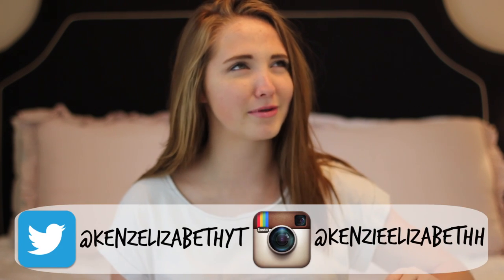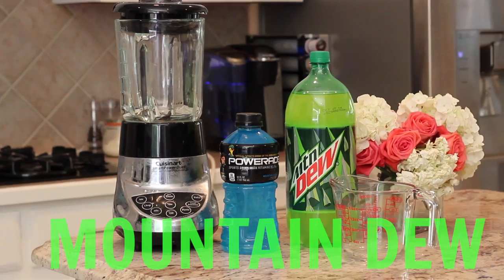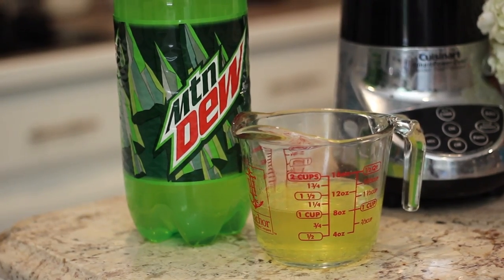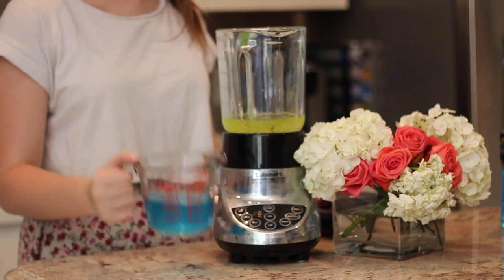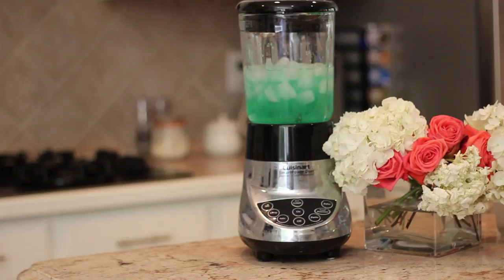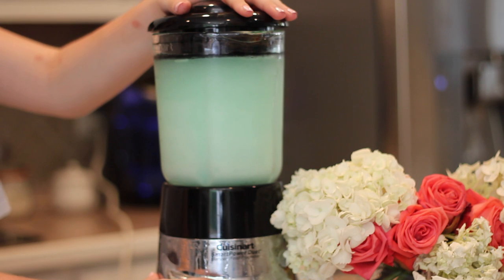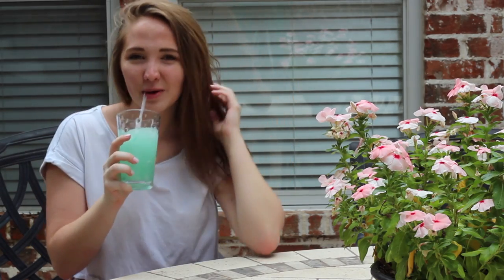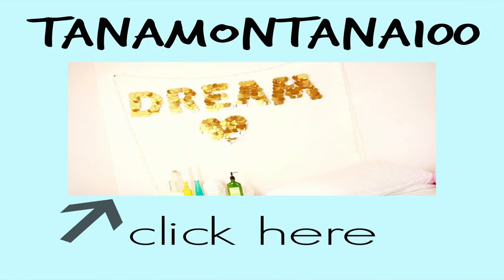DIY Baja Blast from Taco Bell | Kenzie Elizabeth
Be sure to check out tanamontana100's video, it's amazing I promise.

shoutout to koen for helping me film this video